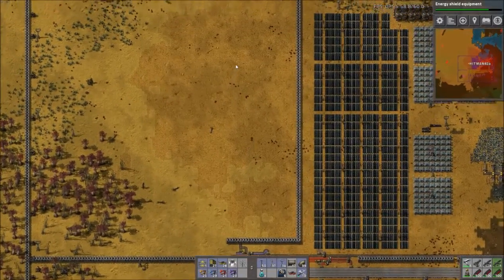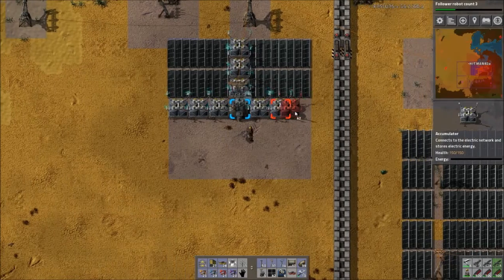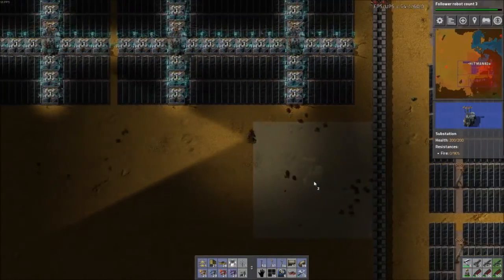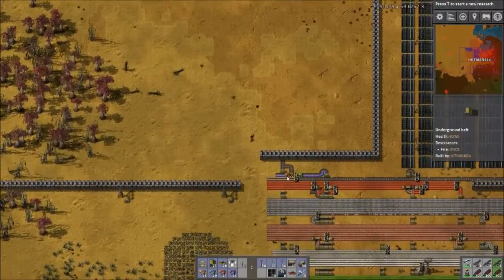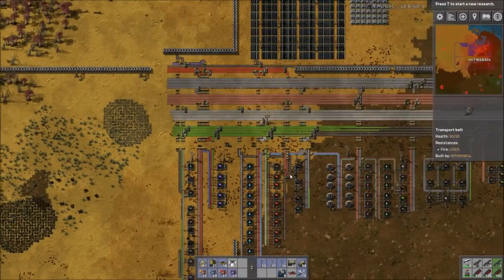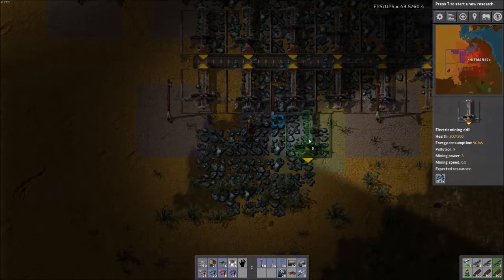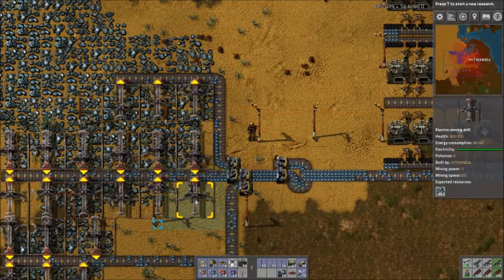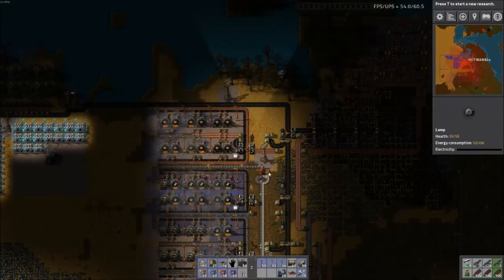SOLAR ARRAY Factorio Let's Play S1E34